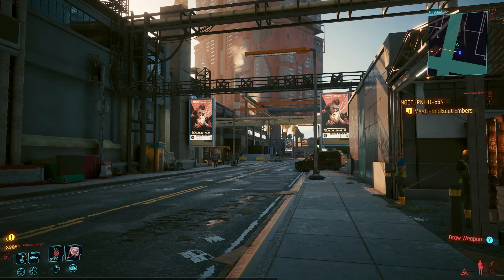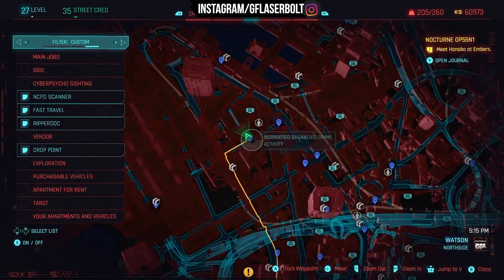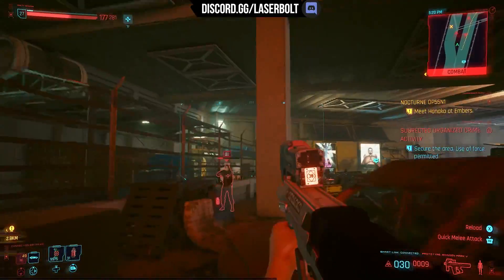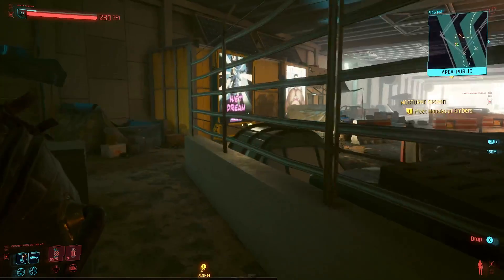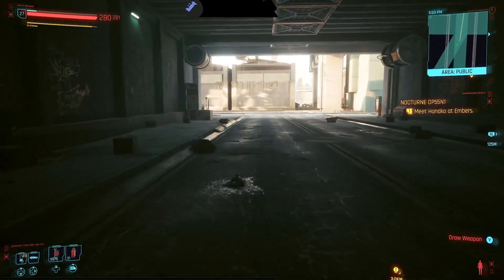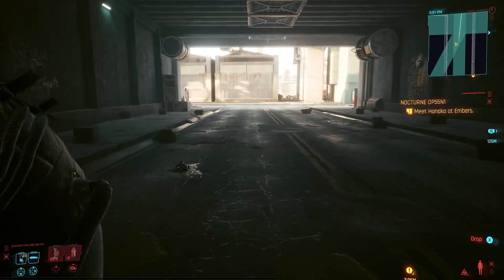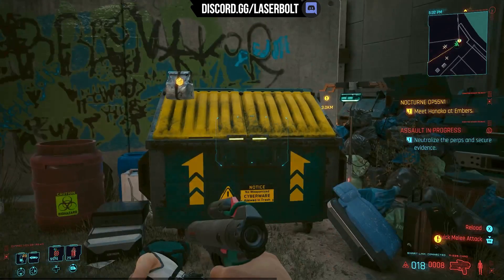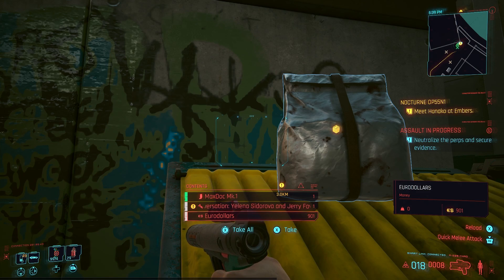Cyberpunk 2077 BEST MONEY GLITCH Patch 1.06 - NEW UNLIMITED MONEY Easy and Fast - Money Farm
Cyberpunk 2077 BEST MONEY GLITCH Patch 1.06 - NEW UNLIMITED MONEY Easy and Fast - Money Farm. Do this Money Farm in cyberpunk 2077 best money glitch you can do to get unlimited money easy and fast for patch 1.6 and get unlimited money.

Support

Social

More Cyberpunk 2077

Timestamps
02:30 1st Money Method
04:30 2nd Money Method
Video Tags

Here is the cyberpunk 2077 beginners guide, cyberpunk 2077 new features, cyberpunk 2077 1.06 patch, cyberpunk 2077 tips, cyberpunk 2077 tips and tricks, cyberpunk 2077 guide, cyberpunk 2077 best weapons, cyberpunk 2077 customisation, cyberpunk 2077 patch 1.6, cyberpunk 2077 patch 1.5, cyberpunk 2077 money glitch, cyberpunk 2077 money glitch patch 1.6, cyberpunk 2077 money exploit
Hashtags